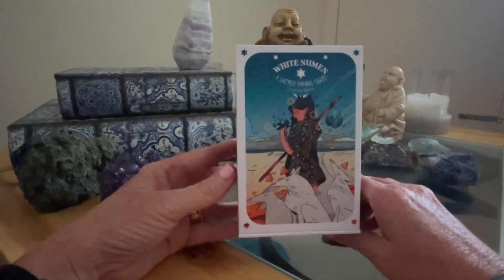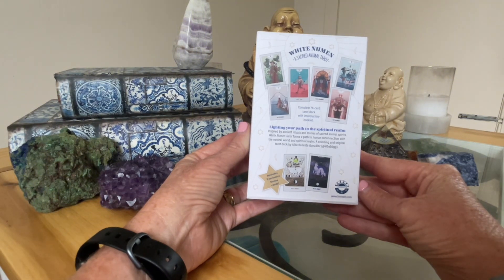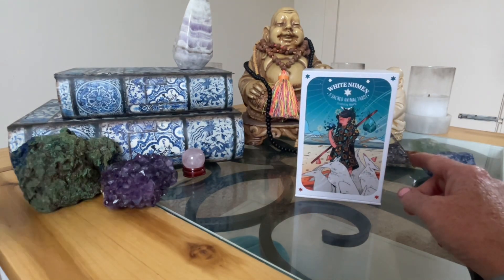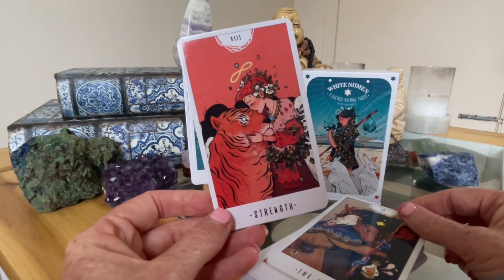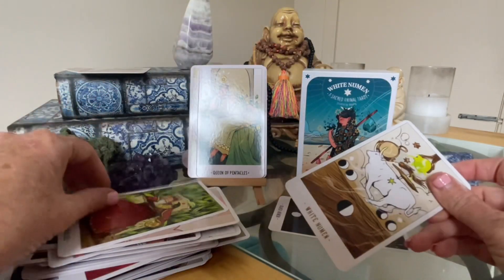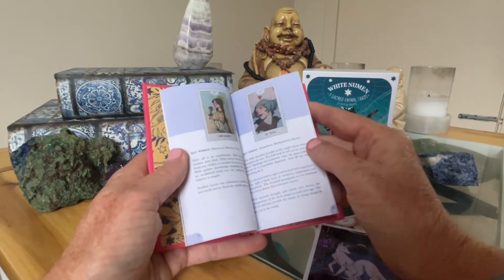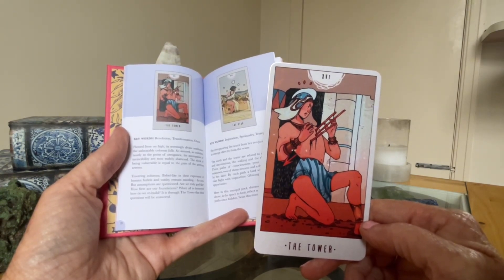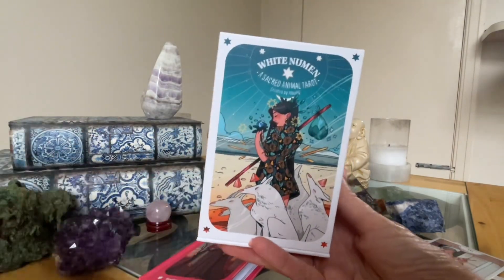White numen tarot deck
White numen 🛑

0:00 introduction
1:00 white numen cards
7:40 star tarot guide book
8:55 white numen card description

Hi ya Everyone,
In this video I go through the 🔮 the star tarot

 Let me know what you think about this deck in the comments  Would you buy it?
Do you own it?

 I'd also love to hear your recommendations for new decks, oracle or tarot and your go to dec

Receive divine guidance, decode auras, and weave healing colour energy into your spiritual practice with this powerful and playful oracle deck

This is my opinion of this deck. My review. You may feel otherwise both either negative or positive. Your decision to purchase this deck is entirely your decision.  You can seek more reviews and information on line and on the publisher’s and creator’s site to help aid your purchase. This deck is part of my own private collection at time of filming. This is also my interpretation on this deck at time of filming & over time thoughts, energy & opinion my change.  Price also can fluctuate.  Please take care with any links provided, as they could change without notice - please ensure to check any links before purchasing , as even though care is taken - I will not be held responsible for any inaccurate purchase or error.  Please always check before clicking purchase :0